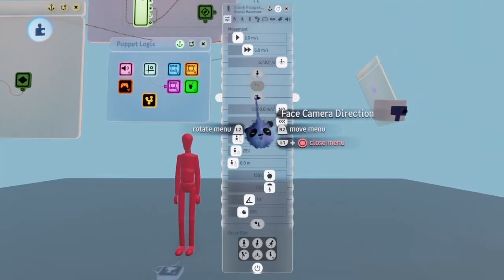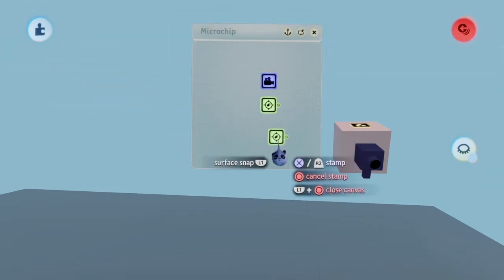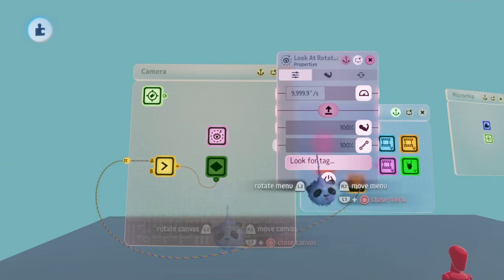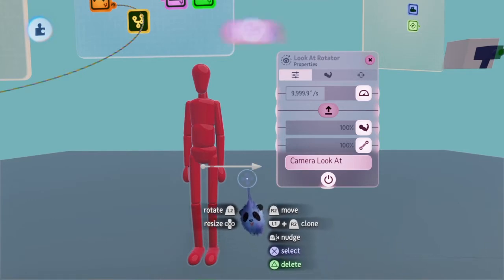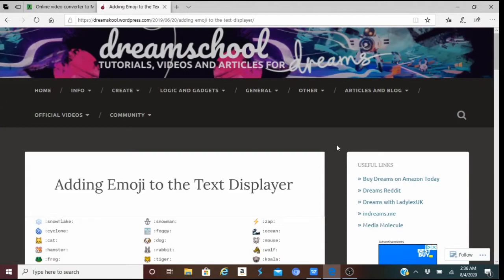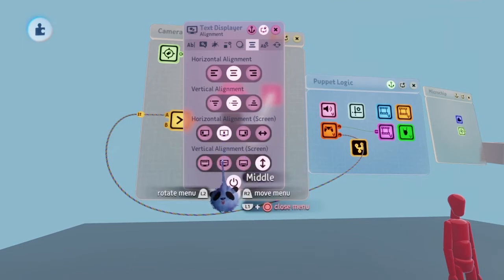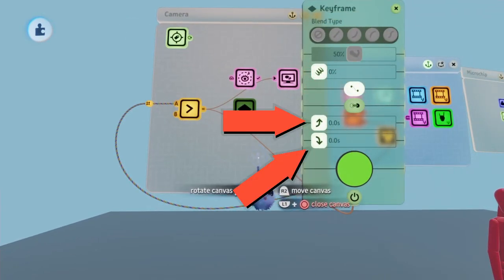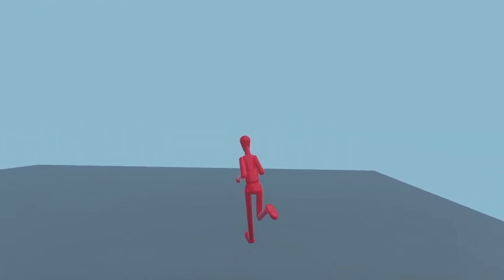Dreams PS4: How to Make an ACCURATE 3rd Person Projectile System | Part 3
Hello EVERYONE! Welcome to my HIGHLY REQUESTED 3rd person projectile tutorial! I wanted to make this tutorial to help anyone who has trouble implementing this into their games. If I chose to explain everything in one video, it would be too long. So I decided to break this up into multiple videos and make this a series. If you all have any questions or concerns about the logic in these videos, please... don’t hesitate to ask in the comments! Enjoy!
I hope part 3 of 9 goes well for you guys!

Food for thought - The greatest risk in your life, would be to not take the risk